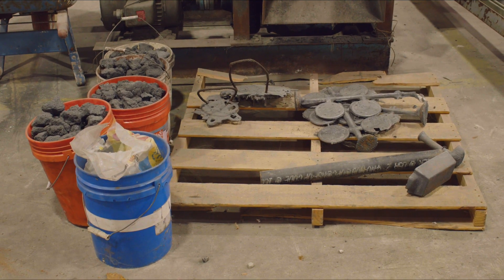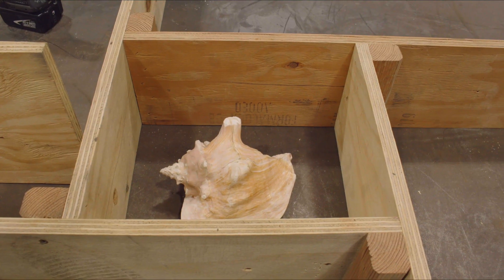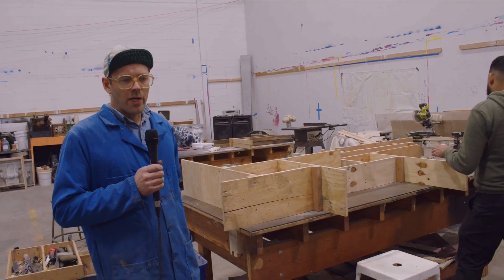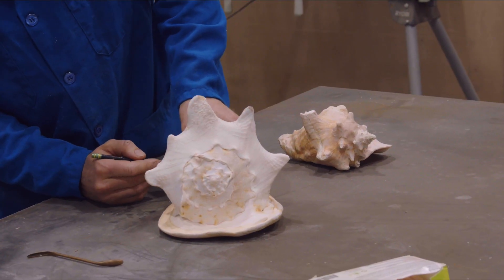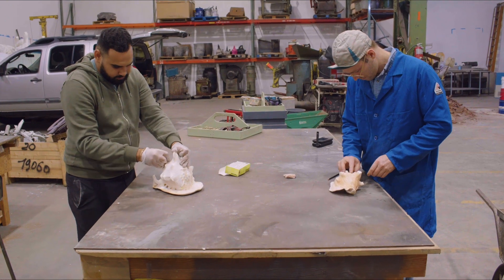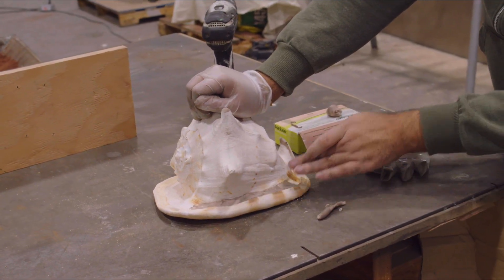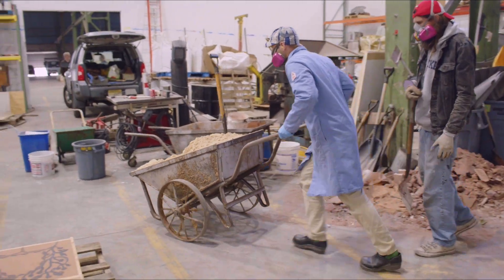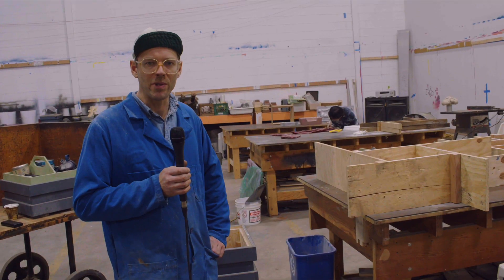Mold Making Workshop Part 1